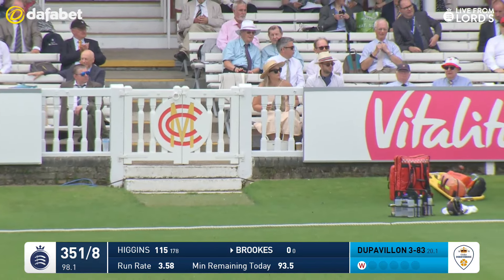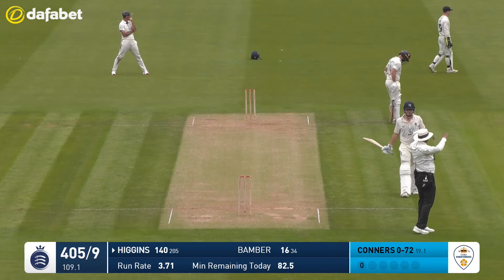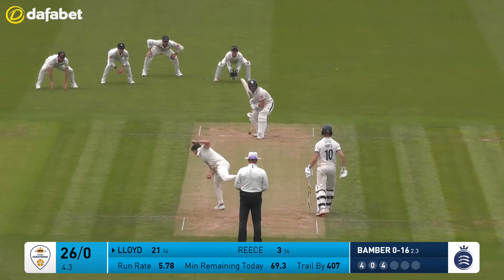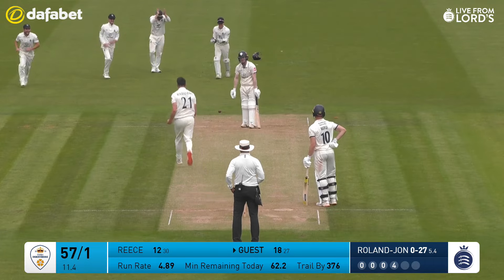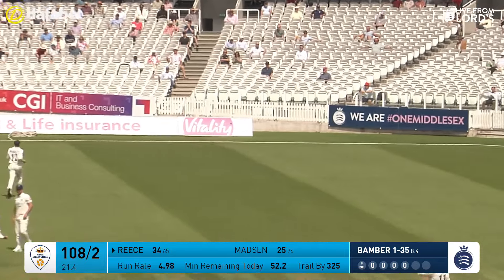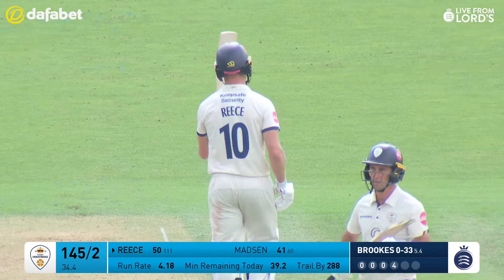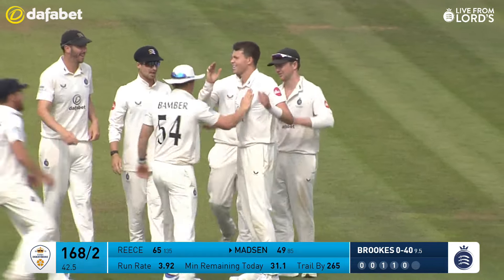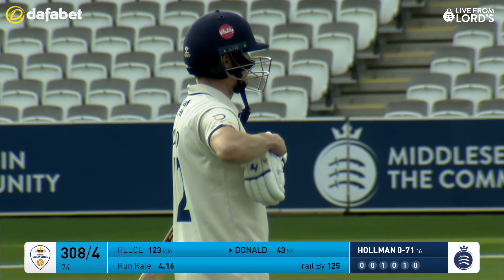HIGHLIGHTS: Day Two vs Middlesex (A)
Luis Reece registers his first century of the season, as Derbyshire have a strong day with the bat.